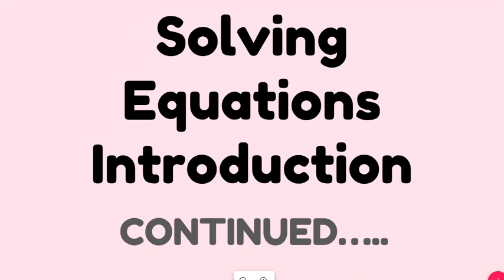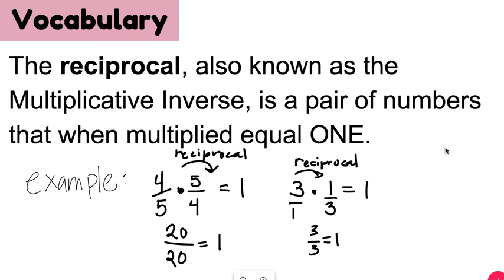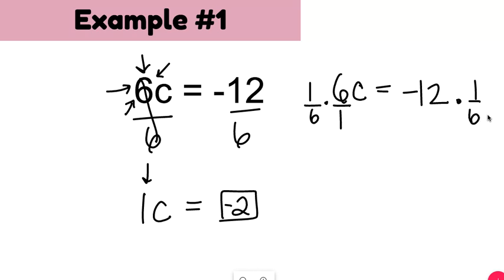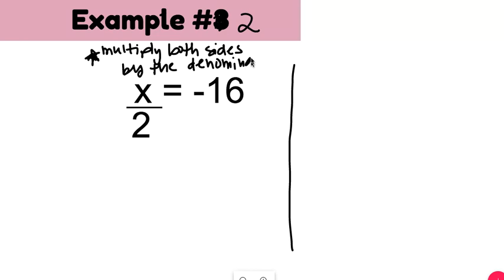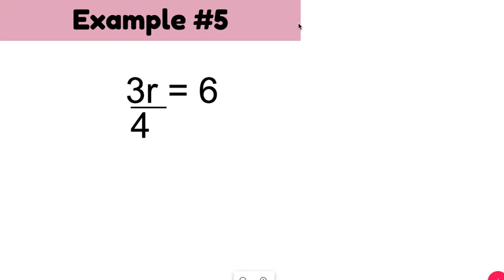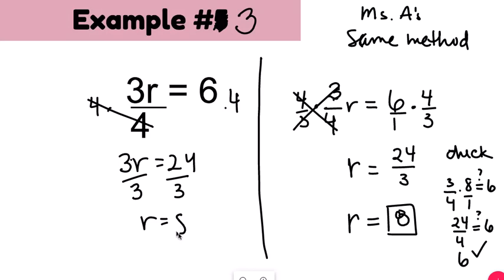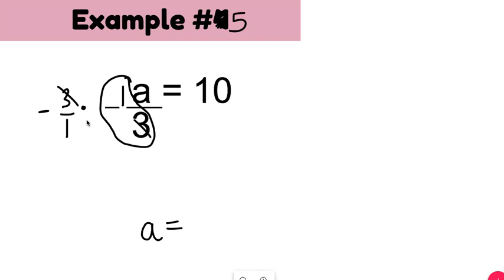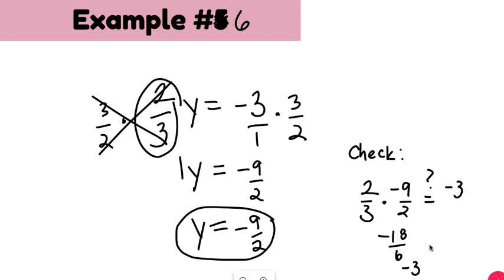LE07 Solving Multiplication Equations